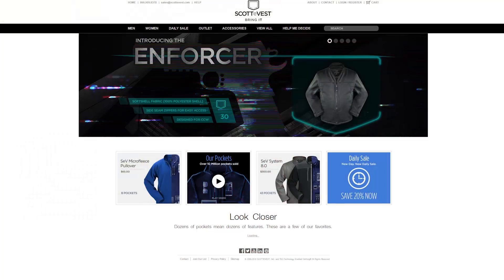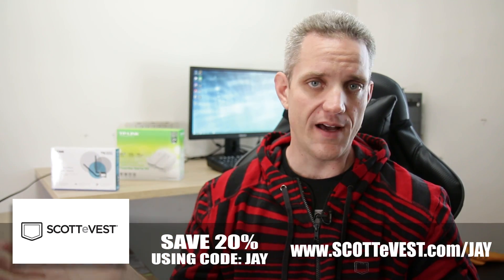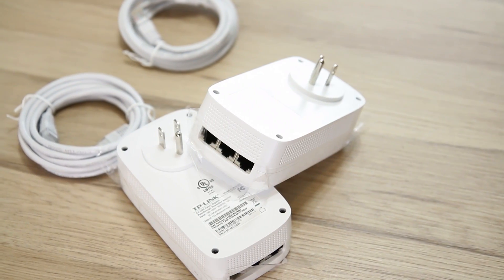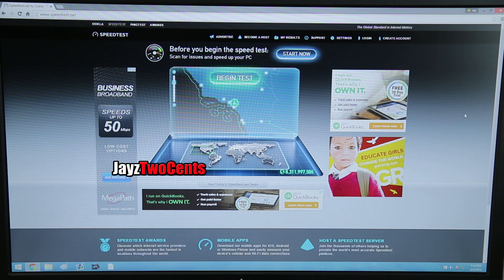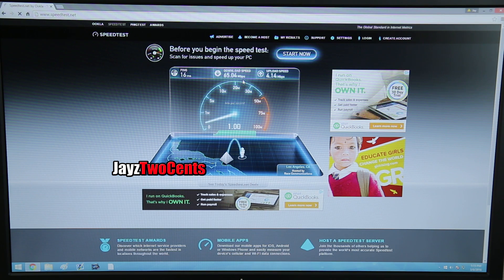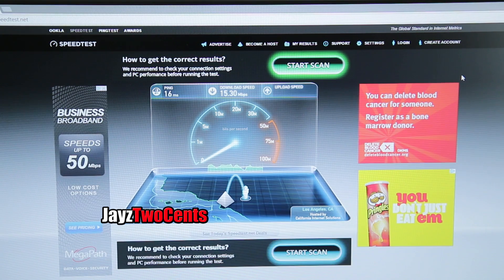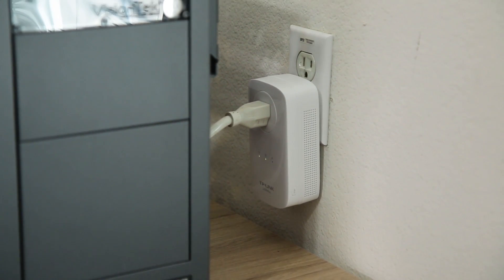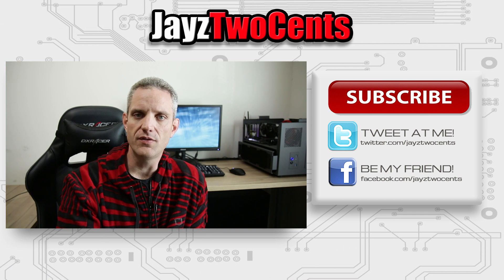How to connect rooms without Ethernet cable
About JayzTwoCents